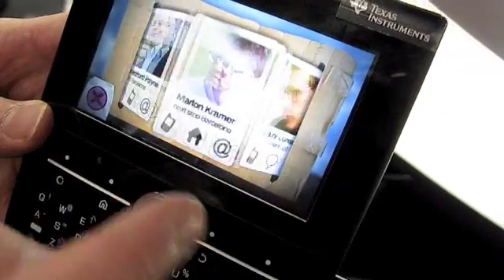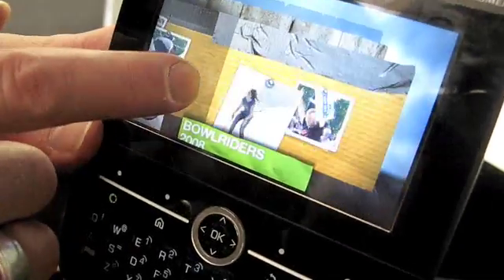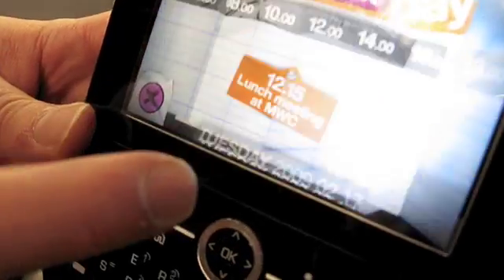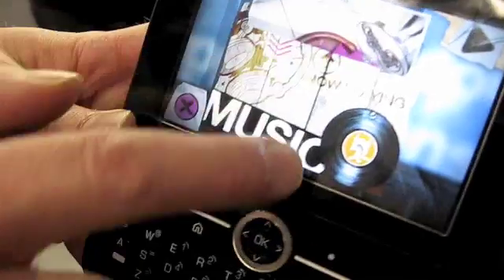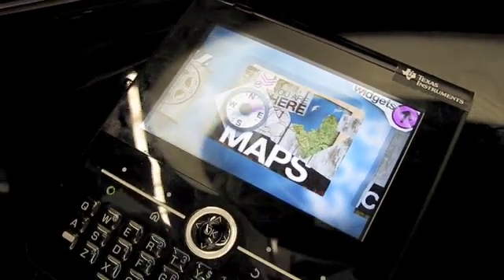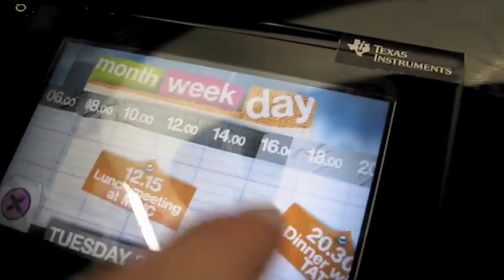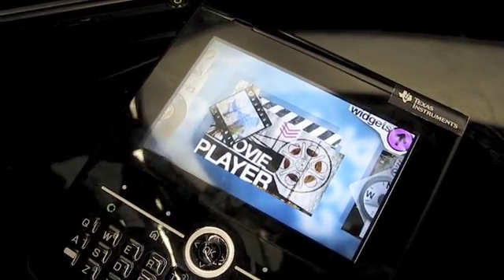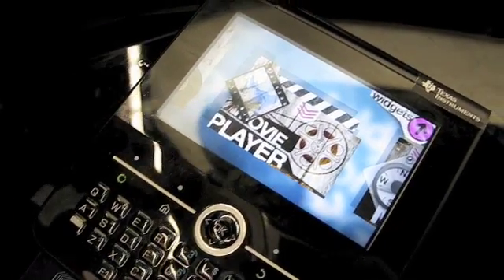Superbe interface en 3D - Texas Instrument @ MWC 2009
Démonstration d'une superbe interface 3D chez Texas Instrument en direct du Mobile World Congress 2009 à Barcelone.